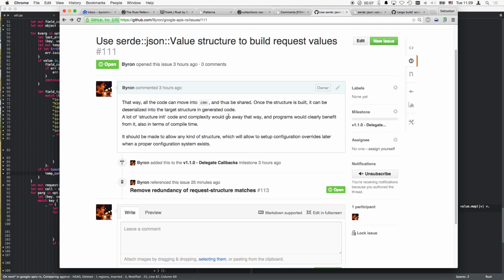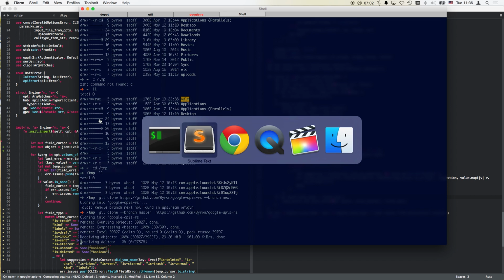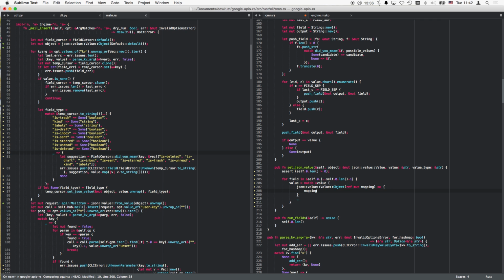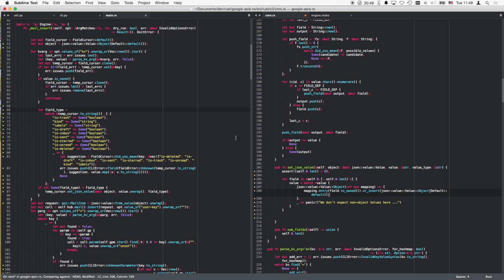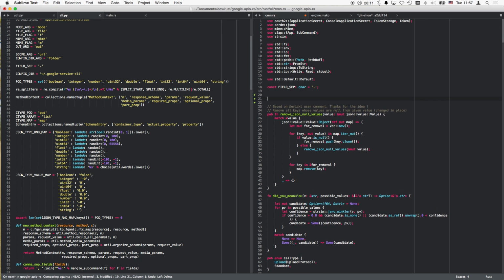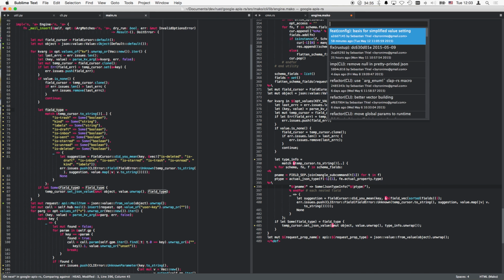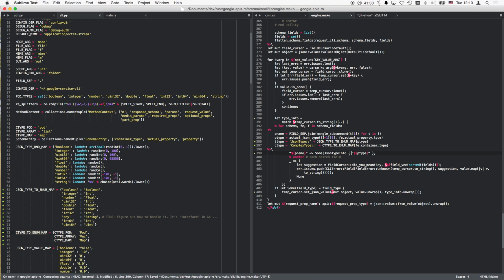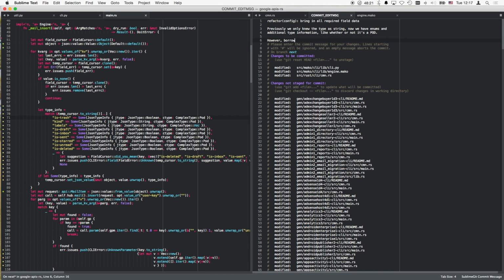Google.rs #11 [additional runtime type-information]